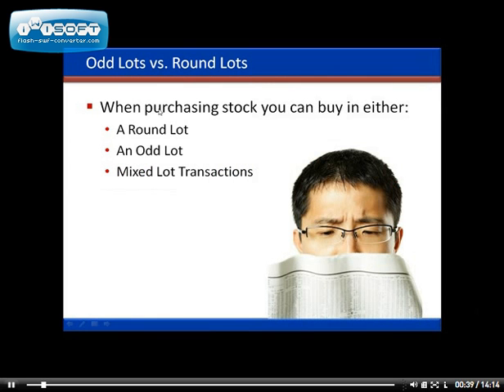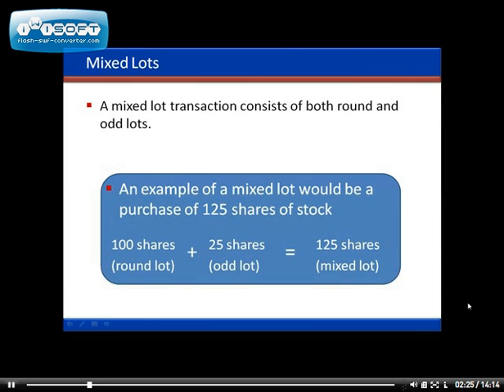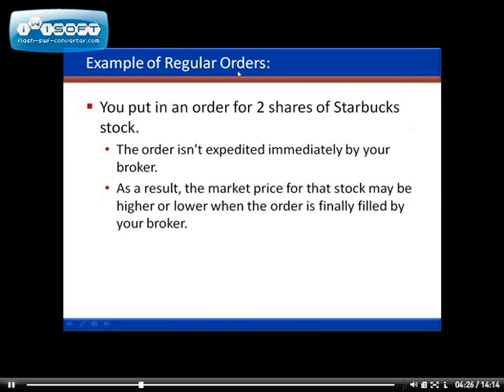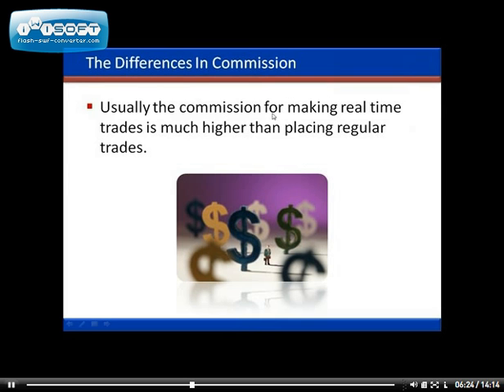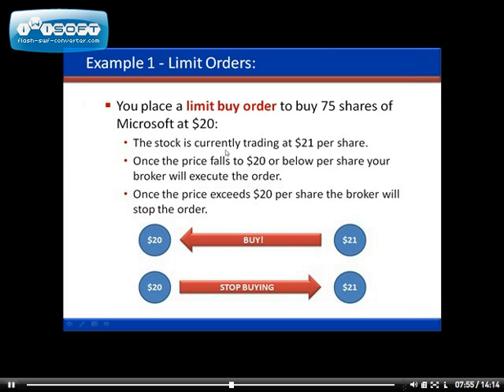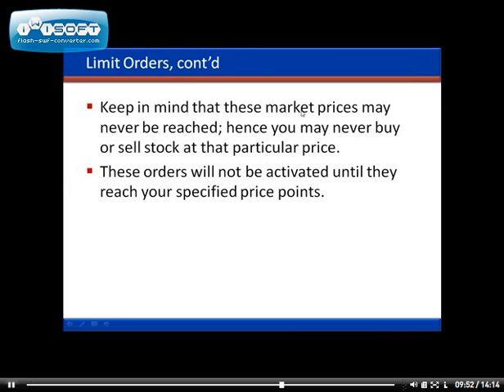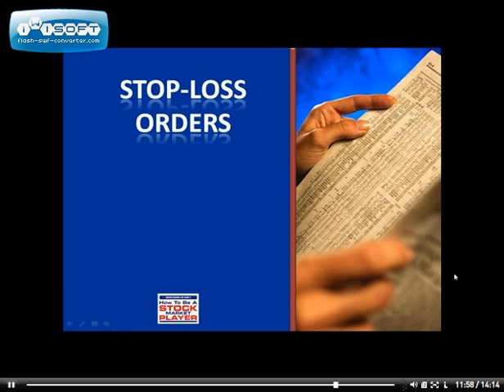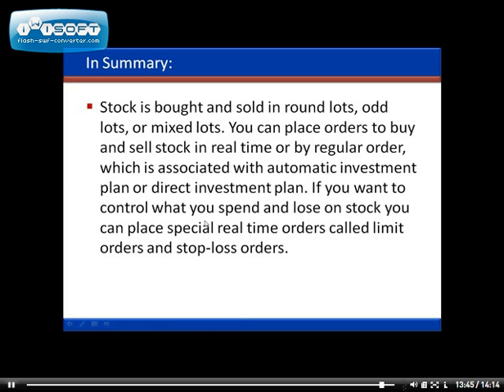Stock Market Basics - Buying and Selling Stock Part 2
This video explains the different types of stock orders.